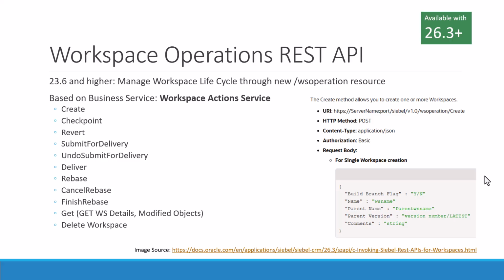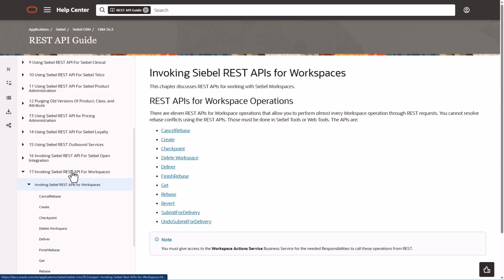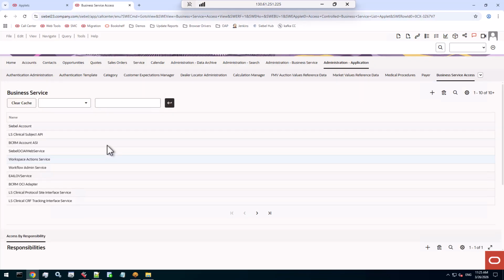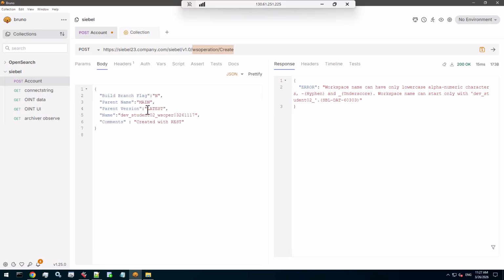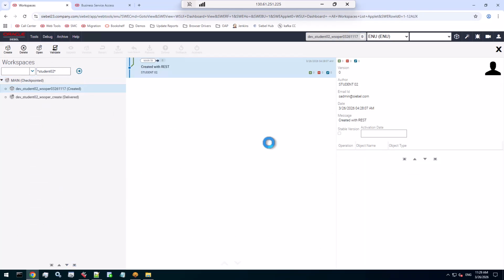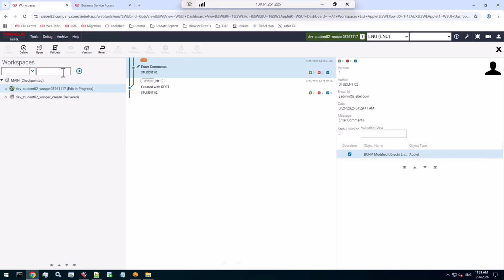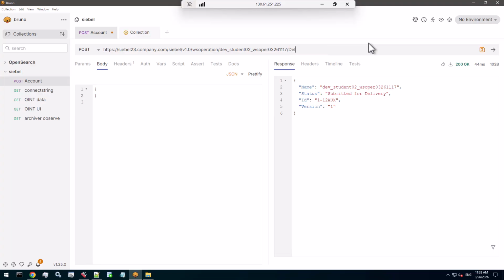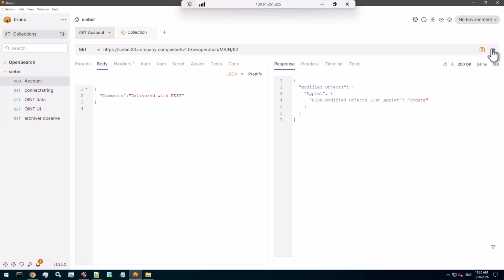Siebel CRM 26.3+ Workspace Operations REST API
Kicking the tires of the new /wsoperations REST API for Siebel CRM, available in Siebel CRM 26.3 and higher